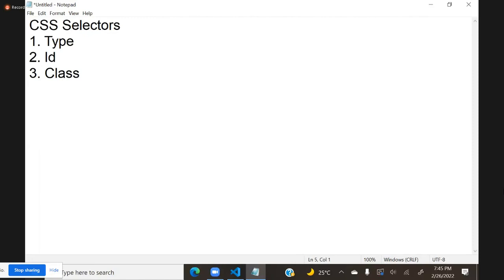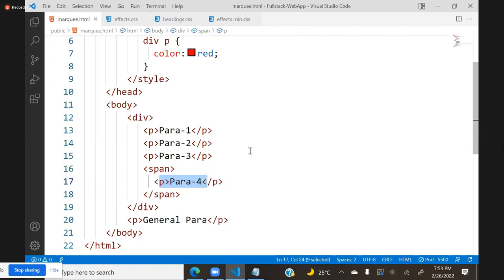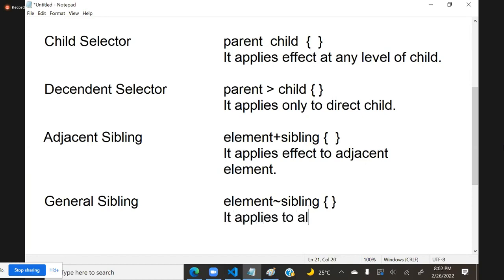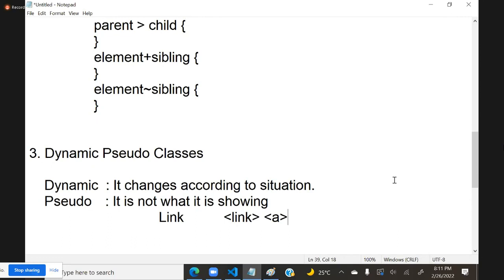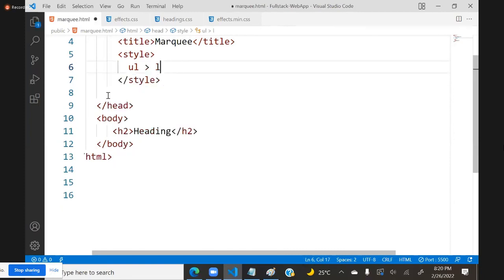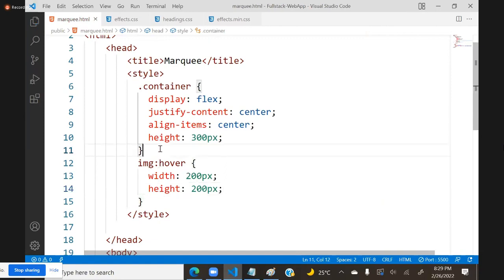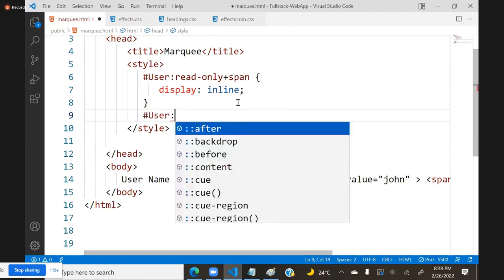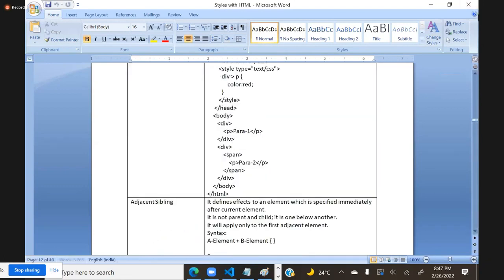DAY 25 CSS Types of Classes